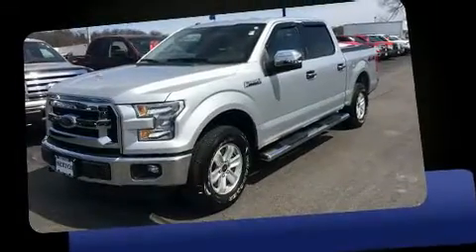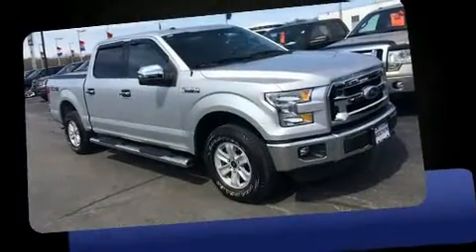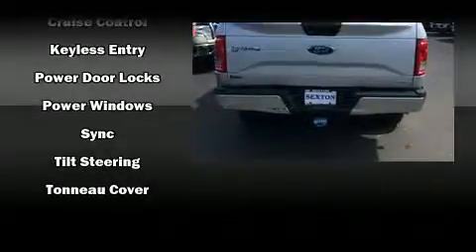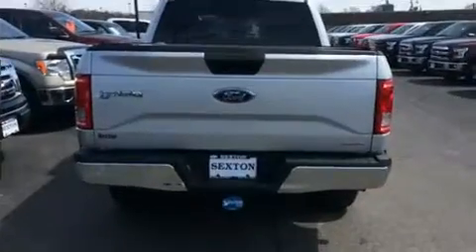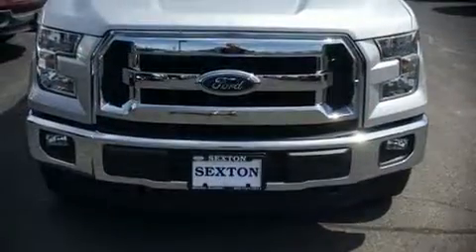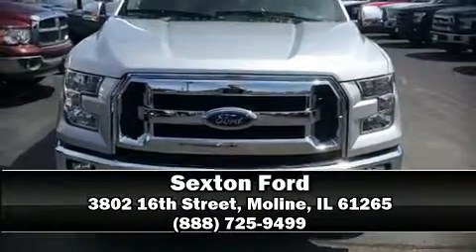2016 Ford F-150 in Moline, IL 61265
Sexton Ford
3802 16th Street

Sensibility and practicality define the 2016 Ford F-150. With just over 20,000 miles on the odometer, this vehicle provides excellent value as a pre-owned model. Ford infused the interior with top shelf amenities, such as: delay-off headlights, a tachometer, variably intermittent wipers, a rear step bumper, tilt steering wheel, and air conditioning. Ford also prioritized safety and security by including: dual front impact airbags, head curtain airbags, traction control, brake assist, ignition disabling, and 4 wheel disc brakes with ABS. With electronic stability control supplementing mechanical systems, you'll maintain precise command of the roadway. We have a skilled and knowledgeable sales staff with many years of experience satisfying our customers needs. We'd be happy to answer any questions that you may have. We are here to help you.